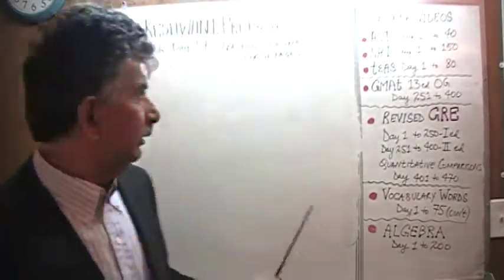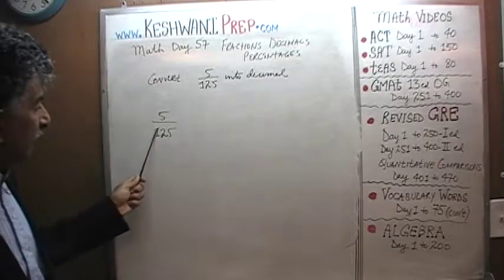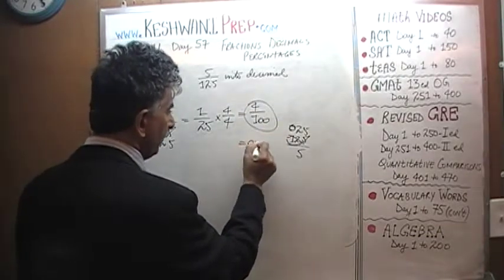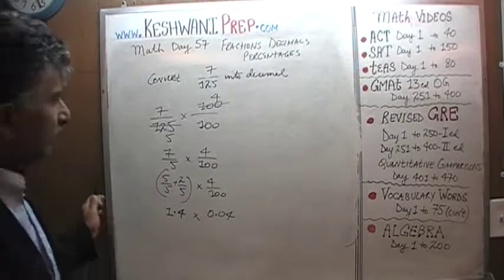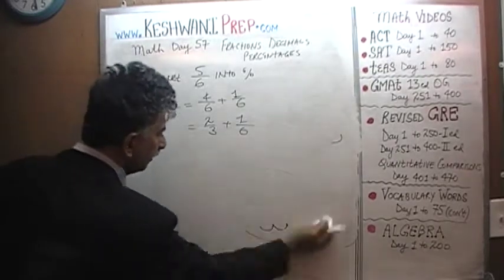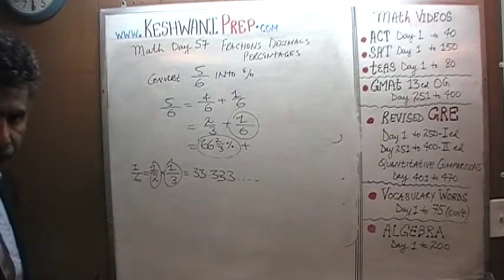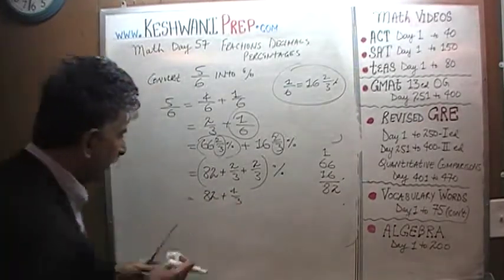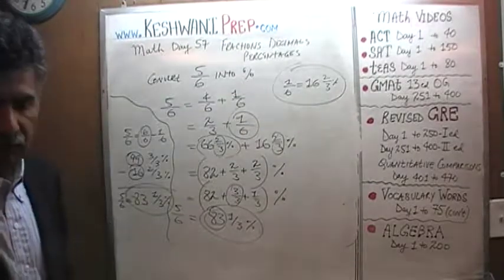Fractions Decimals Percentages 1/7, Day 57, Basic Math for GRE, GMAT, TEAS, SAT, ACT Prep Tutor